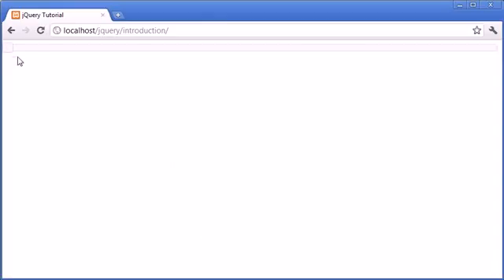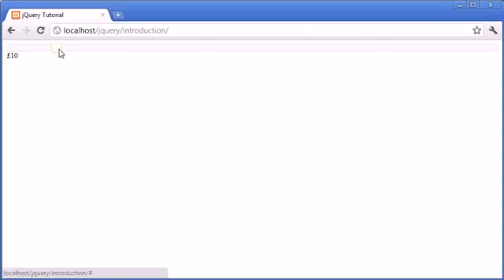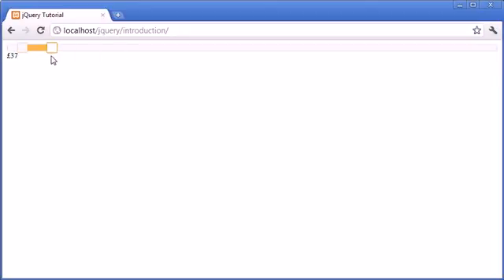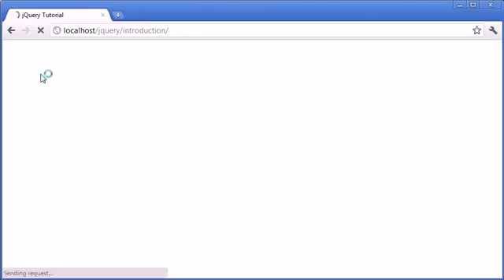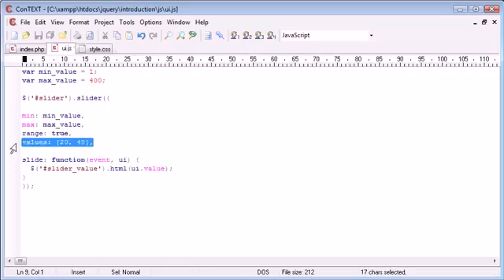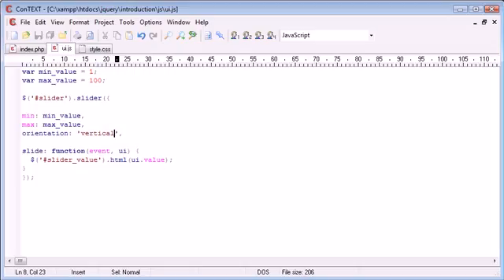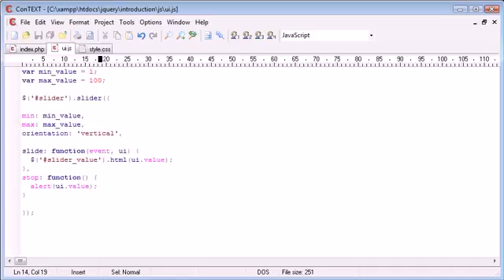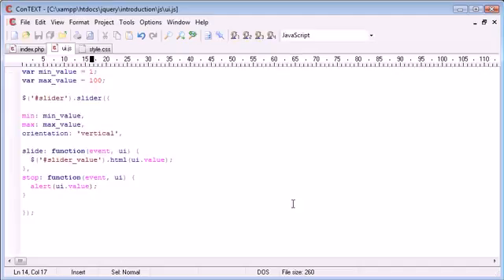jQuery Tutorial 162 Slider